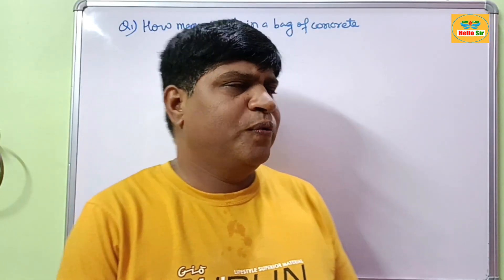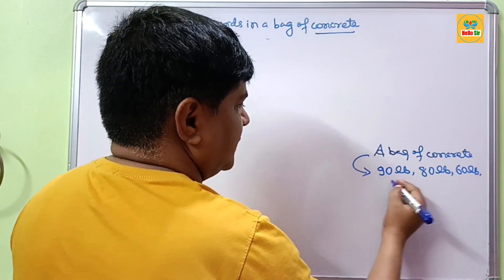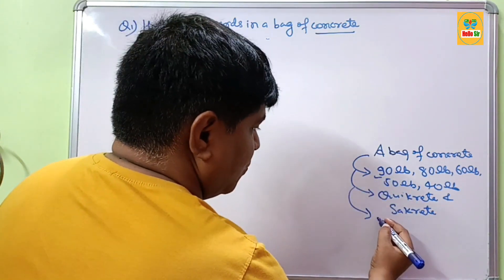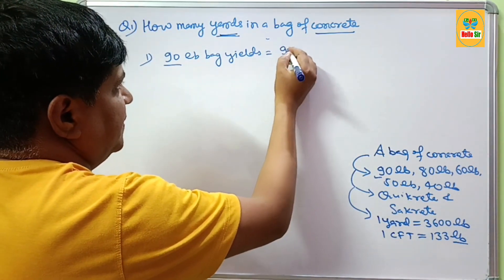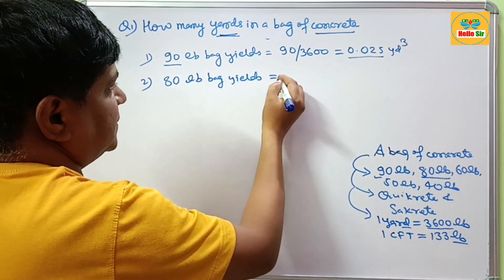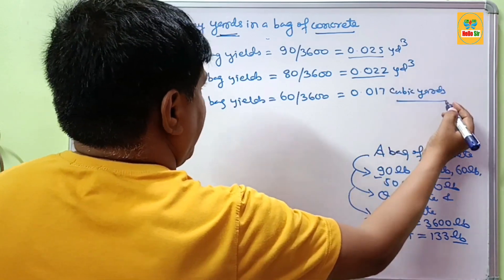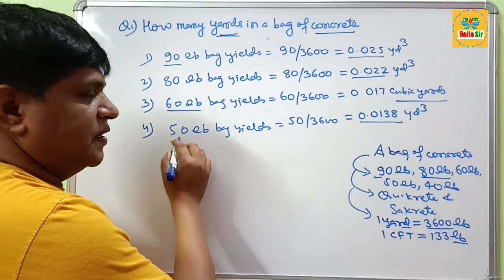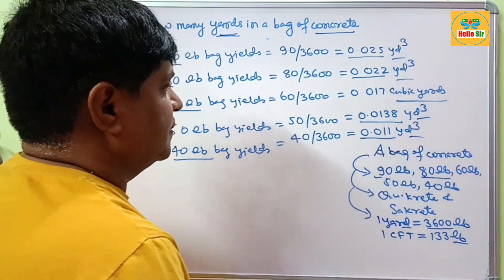How many cubic yards in a bag of concrete | Volume of a 80lb, 60lb, 40lb, 50lb & 90lb bag in yards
How many cubic yards in a bag of concrete? Quikrete’s Concrete Mix yield’s about 0.0055 cubic yards for every 20 pounds of mix, so an 80-pound bag yields 0.022 cubic yards, 60 pounds of concrete mix yields 0.017 cubic yards, a 40-pound bag yields 0.011 cubic yards, a 50-pound bag yields 0.0138 cubic yards and a 90-pound bag yields 0.025 cubic yards.